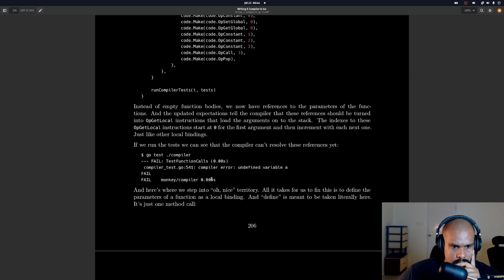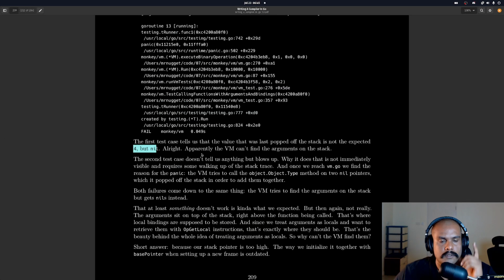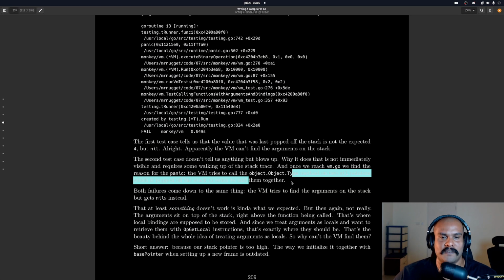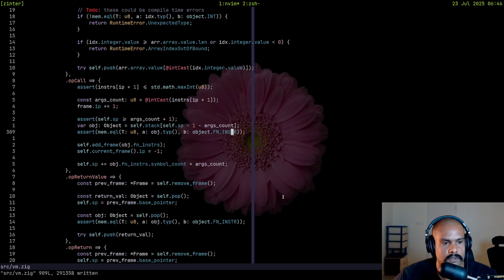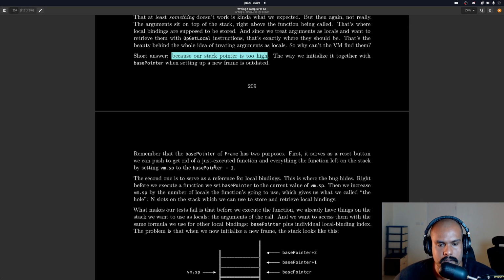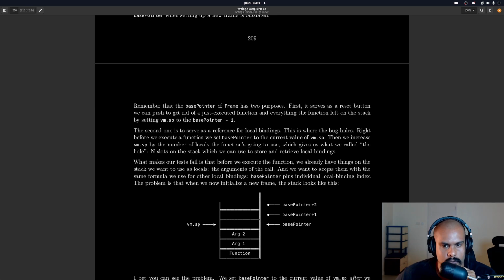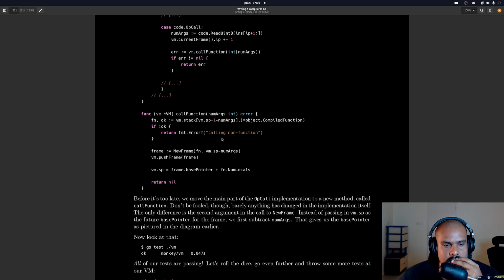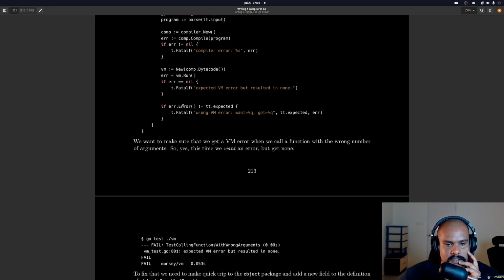Building a compiler in Zig | Function parameters: Part 2